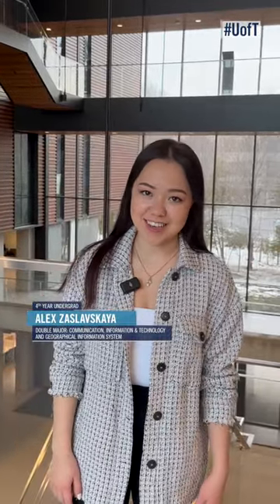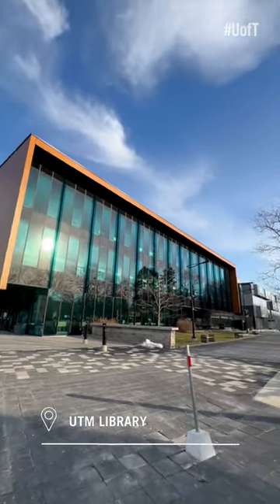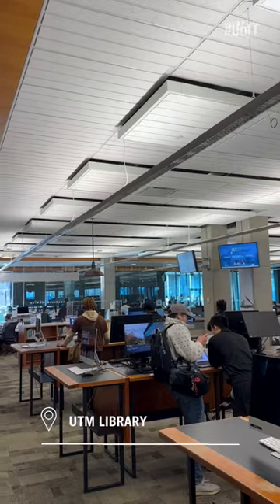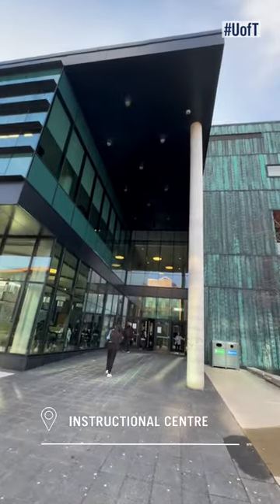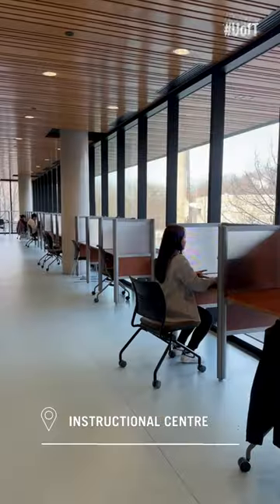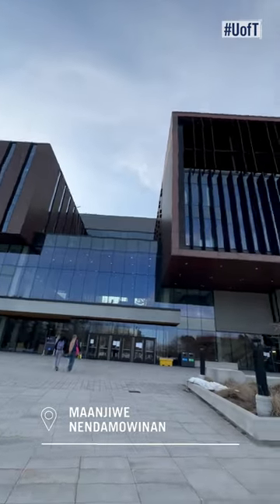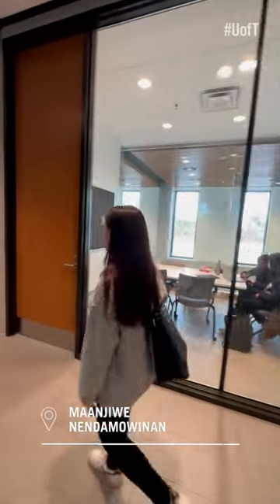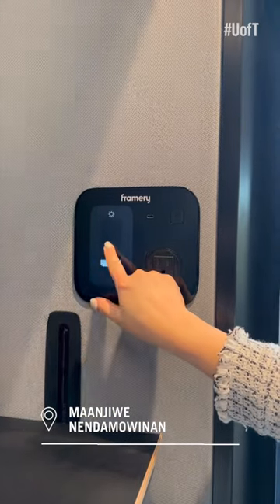UTM Study Spots | UTogether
Looking for a place to study at UTM? This time we’re showing you the UTM Library, Instructional Building (IB) and Maanjiwe Nendamowinan (MN). Which spots are your favourite?